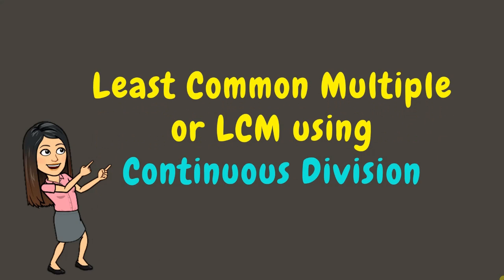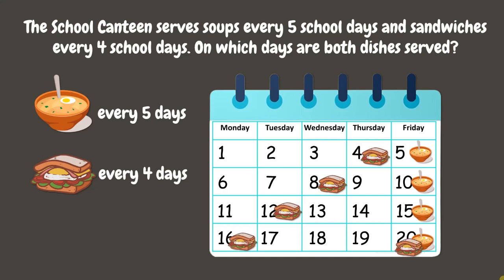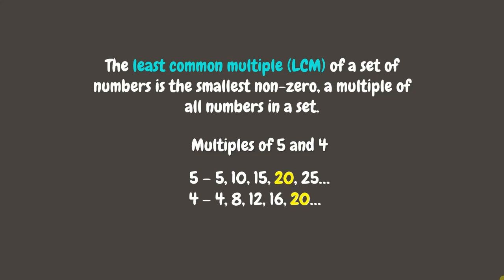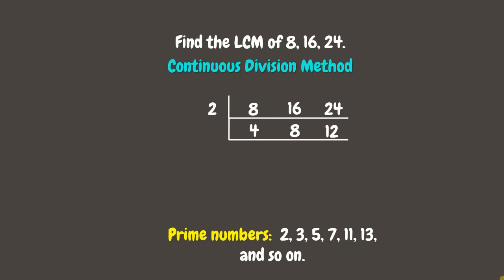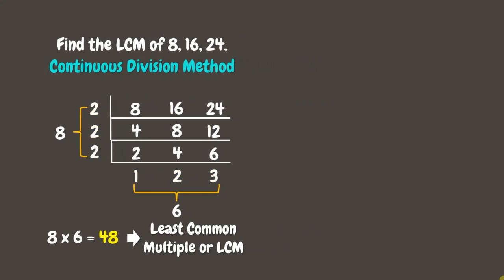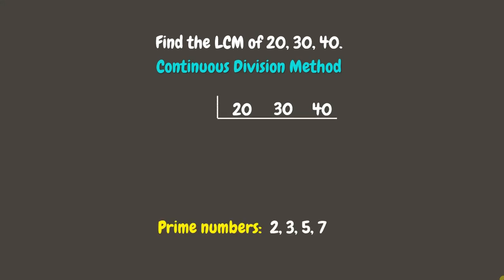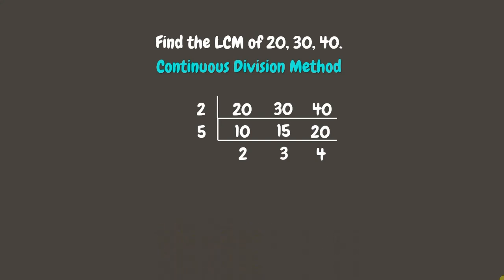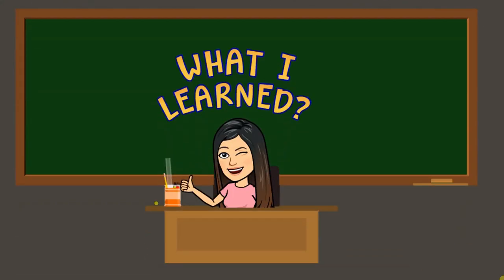LEAST COMMON MULTIPLE (LCM): CONTINUOUS DIVISION | GRADE 5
Objective: This video aims to help you learn how to find common multiples and the least common multiple of 2-4 numbers using continuous division.